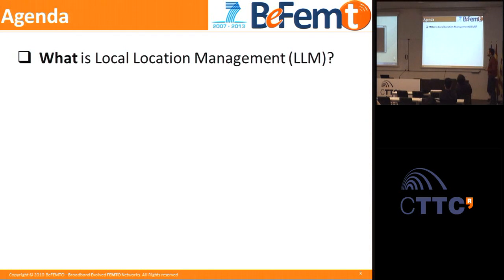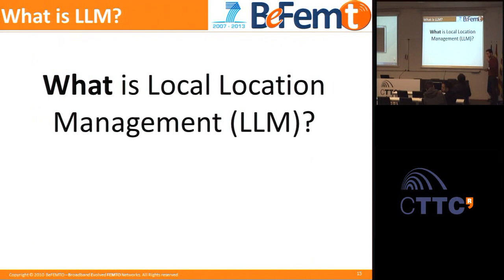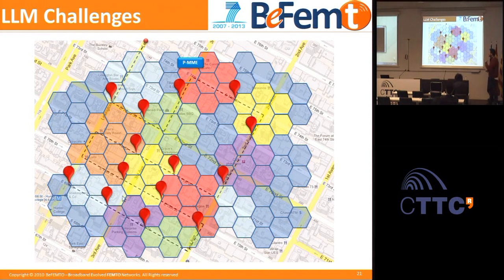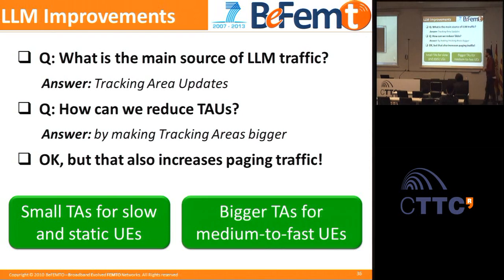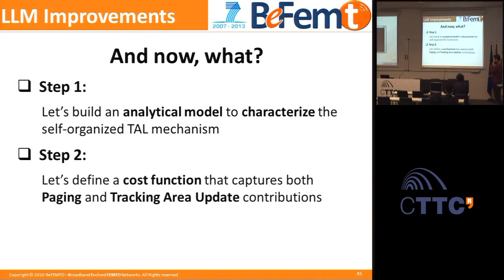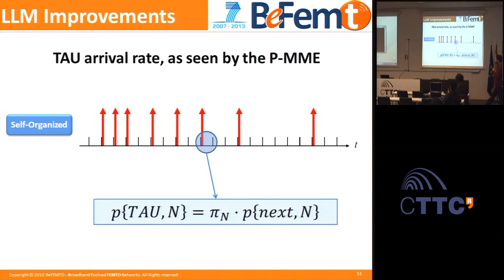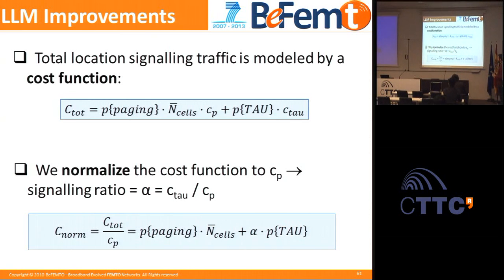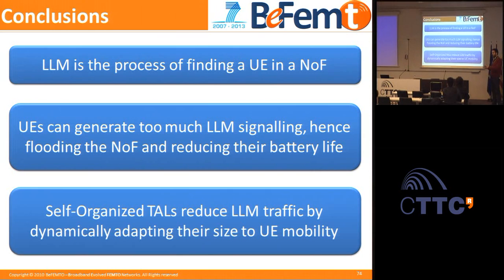Local Location Management in Networks of Femtocells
Abstract: Mobility Management (MM) is a critical component of a cellular network. Traditionally, MM has been classified into Handover Management (i.e., the provision of session continuity between adjacent cells in the Radio Access Network) and Location Management (the ability to track a user equipment). In this presentation we will explore the challenges and opportunities of Local Location Management (LLM) in large-scale networks of femtocells. LLM is the natural extension of Location Management in the enterprise domain of a large-scale network of femtocells. Two different approaches (Self-Organized Tracking Area Lists and Distributed Paging over the X2 Interface) will be presented as solutions to the Tracking Area Update and Paging Storm problems. Finally, we will analyze the impact of these mechanisms on the 3GPP architecture.

Biography: Jaime Ferragut (Palma de Mallorca, 1978) holds a BEng and a MEng in Electrical Engineering from the Universitat de les Illes Balears and the Universitat Politècnica de Catalunya, respectively. In 2005 he was awarded a SICUE-Séneca scholarship to complete his MEng degree at the Universidad Politécnica de Madrid. During 2006 and 2007 he worked as an Information and Communication Technologies Engineer for the European Space Agency (Frascati, Italy) in the areas of Network Infrastructure and Network Security. From 2007 to 2009 he worked as a 3.5G Embedded Software Engineer for Nokia (London, United Kingdom) in the WCDMA Radio Access Network L1 team. In September 2009 he joined CTTC in order to pursue a PhD under the supervision of Dr. Josep Mangues-Bafalluy. His research topics cover self-organizing networks (SONs), mobility management in 4G systems, and new architectures for multi-hop cellular networks (including WCDMA and LTE/LTE-A femtocells).